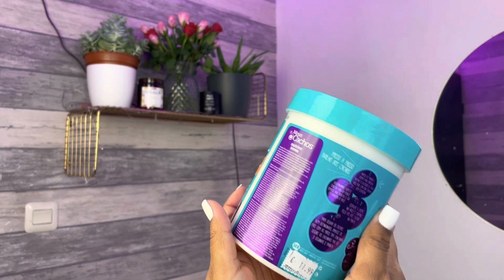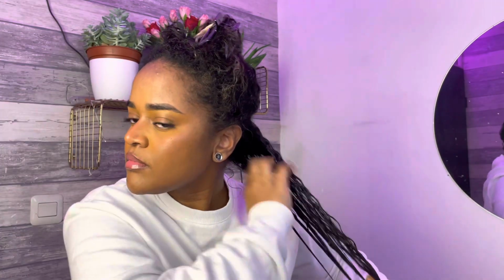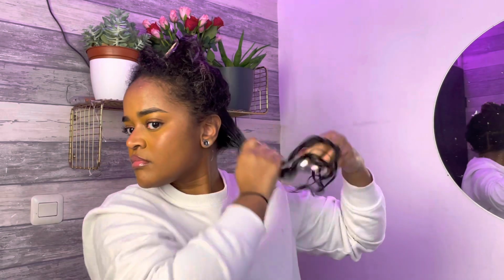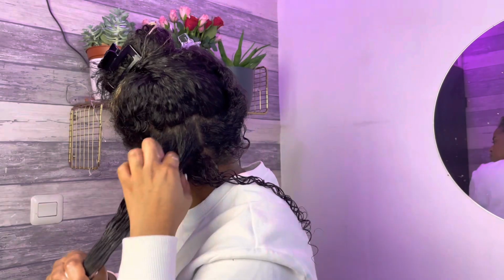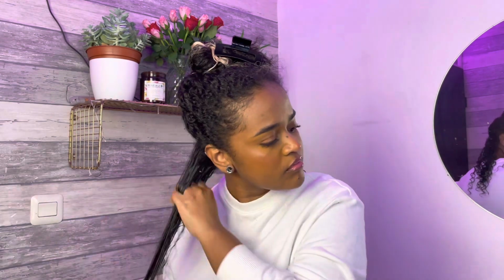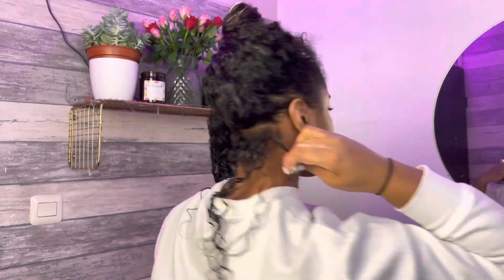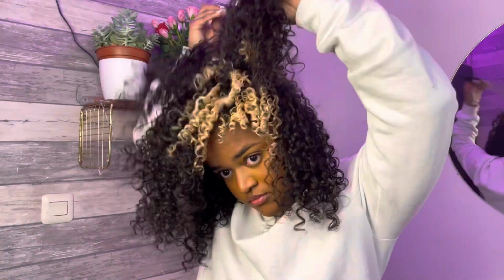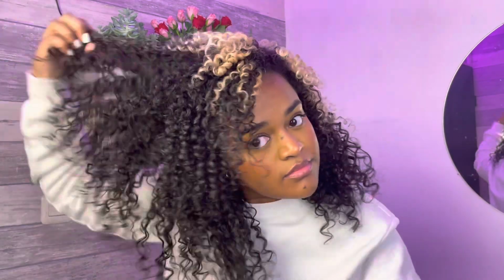trying out new curly hair products - part one.